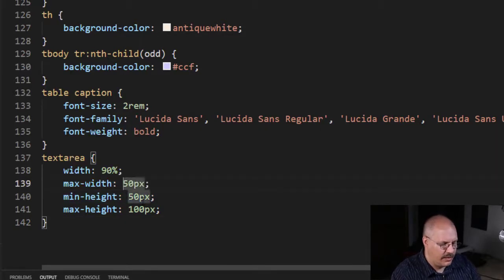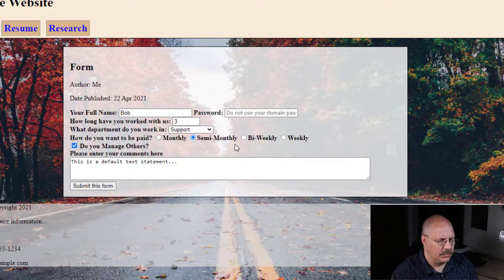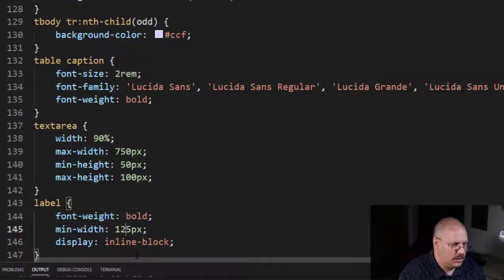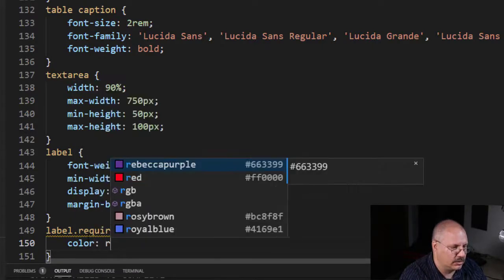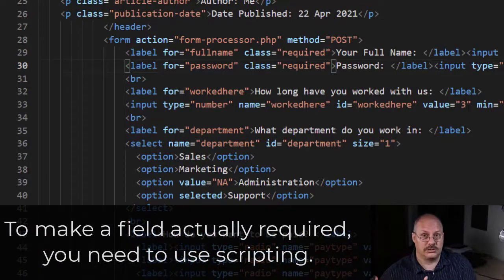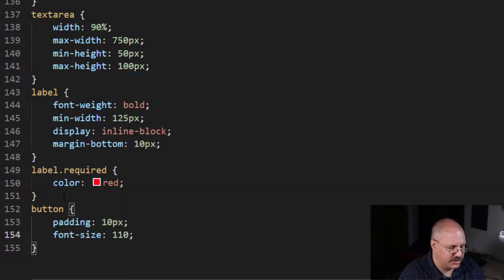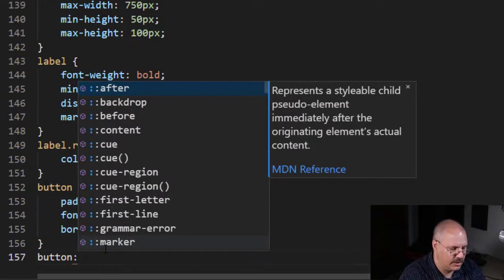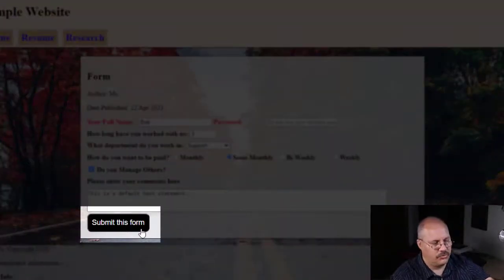HTML5: Styling a Web Form with CSS Part 40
In this video we look at how we can make forms easier to read and use by using some basic CSS to style the forms both for specific tags, as well as with adding a class.

Table of Contents:

00:00 - Introduction
01:00 - Setting up some Styles
01:32 - Labels
04:25 - Required Fields
06:33 - Styling Buttons
07:57 - Creating a Hover Effect for Buttons